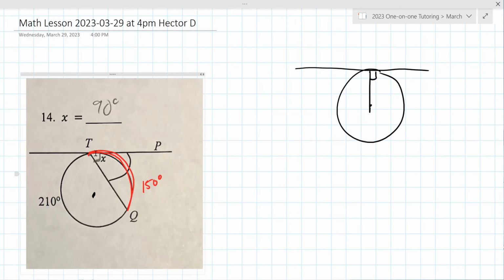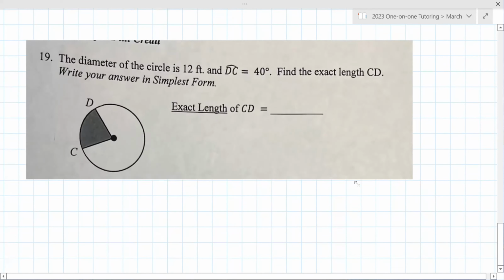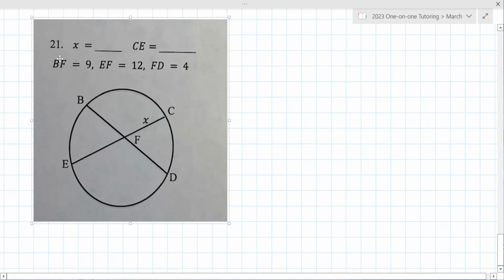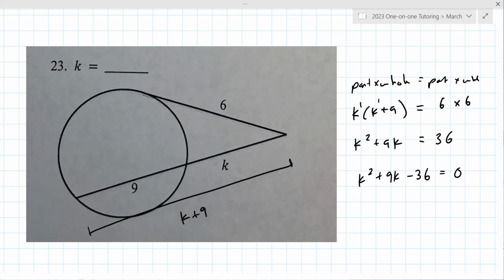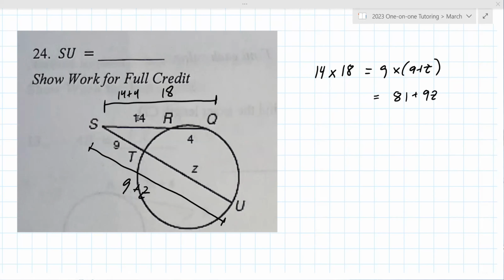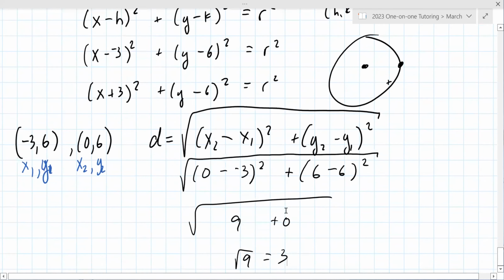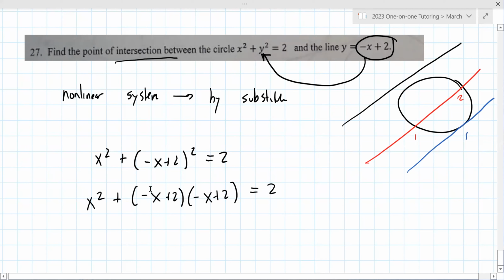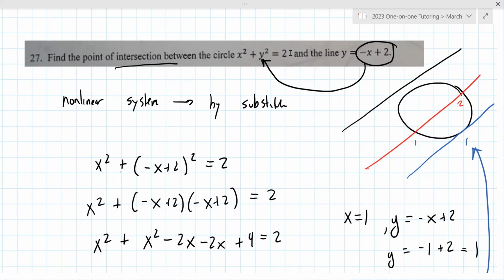High School Geometry Lesson [2023-03-29 at 4pm MST Hector D]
This lesson covered topics in Geometry including circle arcs and lengths both inside and outside the circle.